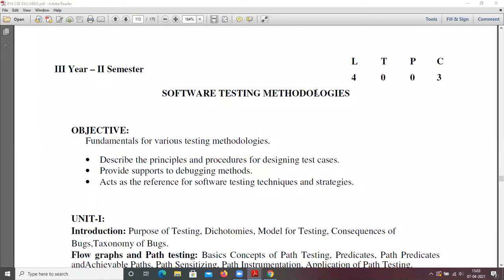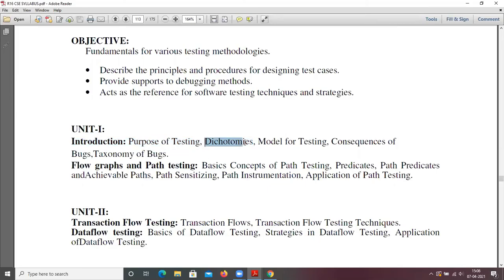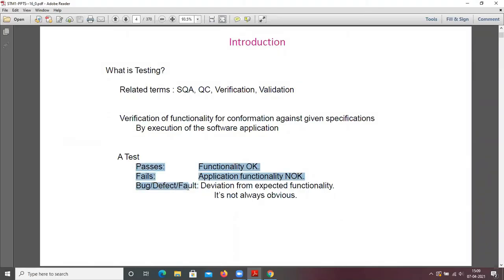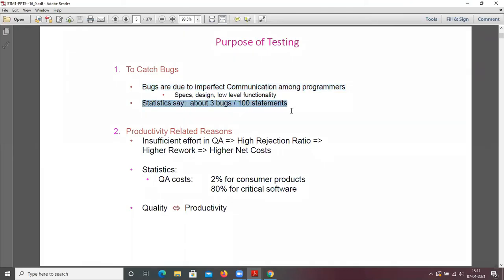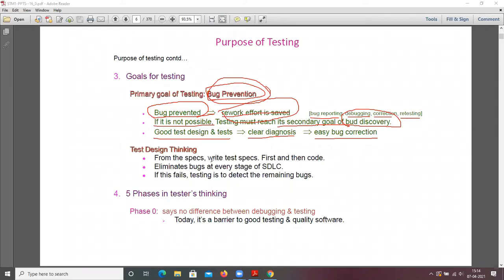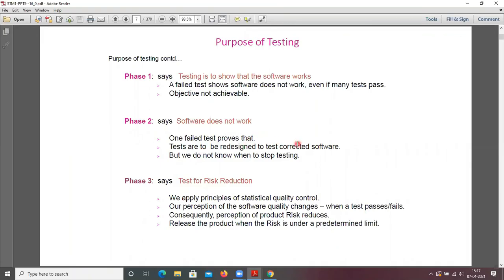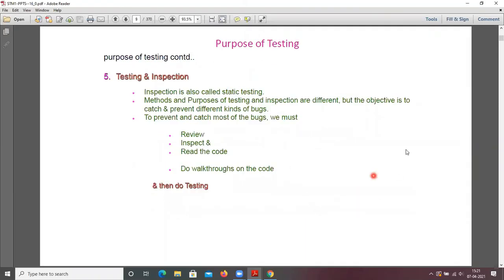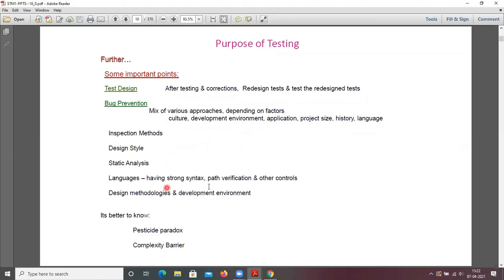Purpose of Testing(06-04-2021)STM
UNIT-I:
Introduction: Purpose of Testing, Dichotomies, Model for Testing, Consequences of
Bugs,Taxonomy of Bugs.
Flow graphs and Path testing: Basics Concepts of Path Testing, Predicates, Path Predicates
andAchievable Paths, Path Sensitizing, Path Instrumentation, Application of Path Testing.